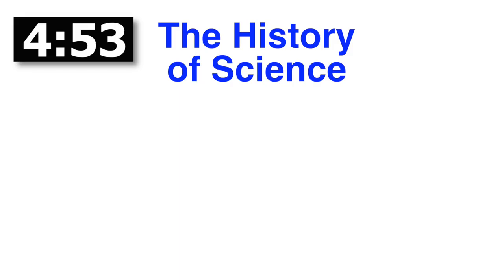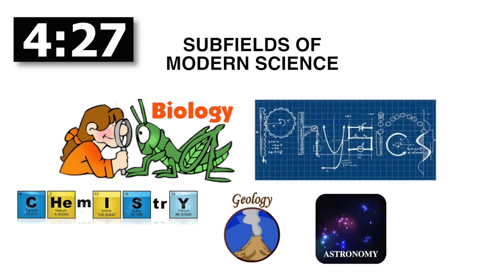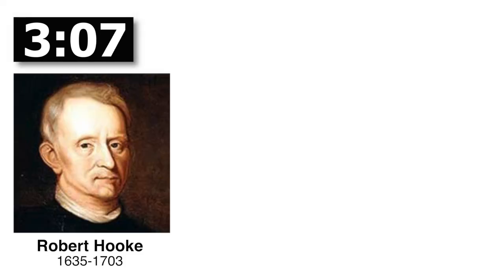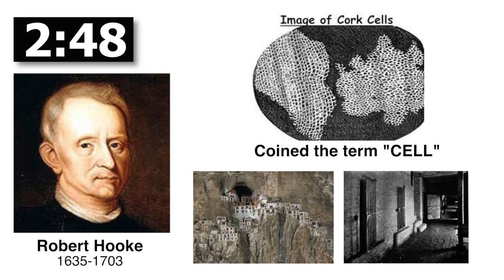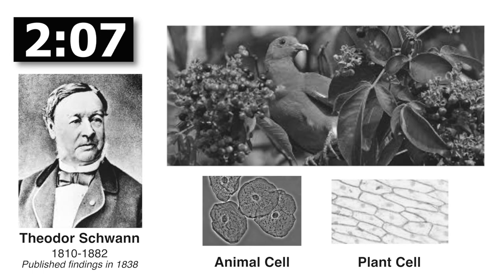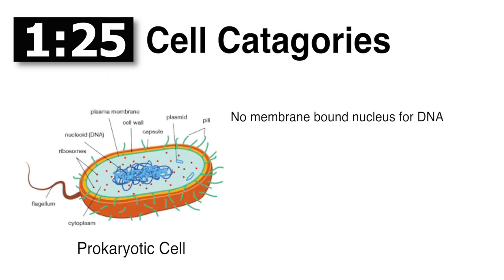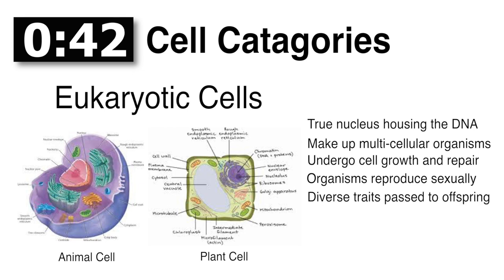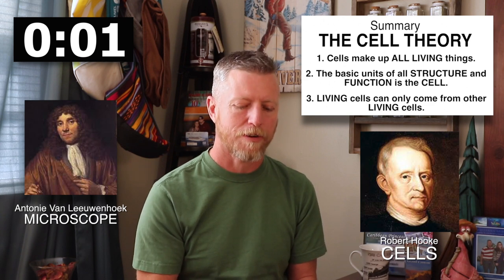TExES EC-6 Science The Cell Theory, Episode 6 [Free Test Prep]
Free 5 Minute Lessons for the TExES Core Subjects EC6 291 Exam.

In this episode we are covering the subject of Science as we review The Cell Theory.

Topics covered in this episode include: History of the Cell Theory along with major scientists and their contributions. We will also cover the main components of Prokaryotic and Eukaryotic Cells.

Contributing Scientists covered:
Hans and Zachrias Janssen
Antonie Van Leeuwenhoek
Robert Hooke
Matthias Jakob Schleiden
Theodor Schwann
Rudolf Virchow

Get the BIG YELLOW BOOK Ultimate Guide to the TExES Core Subjects EC-6 Texas Examinations of Educator Standards: 291 here:

Check out my 8th Grade Lab Safety Video for even more details of lab safety as you prepare for the exam:

Would you like to have your mail opened live in an upcoming video? Do you have too much money and don't know how you are going to spend it all? Well, feel free to drop me a letter or check, I will be happy to announce your name on the air!

Thanks :-)